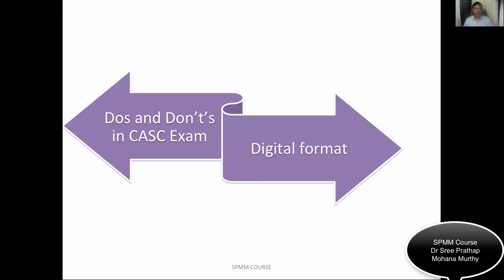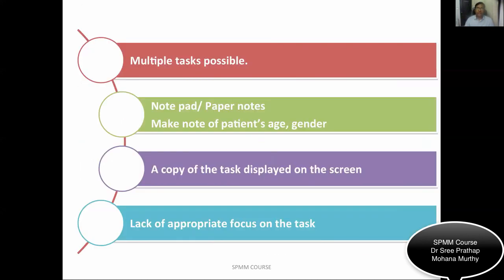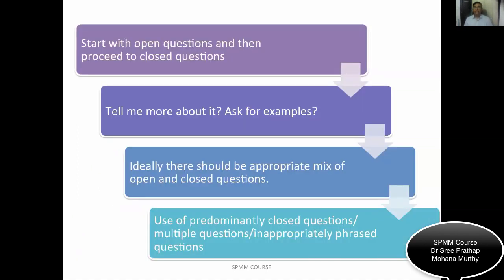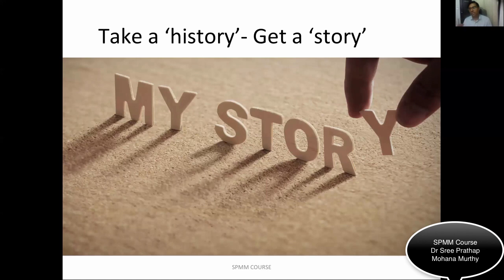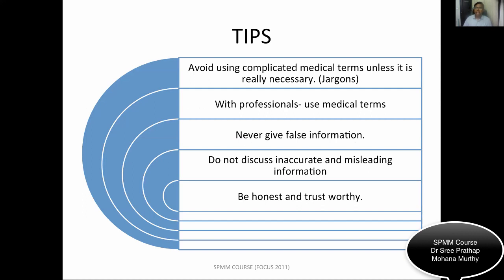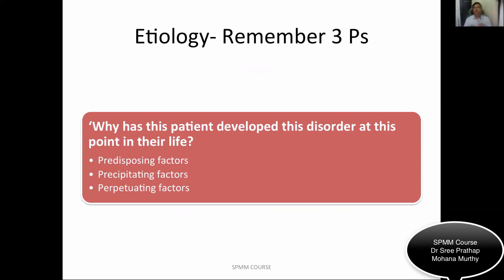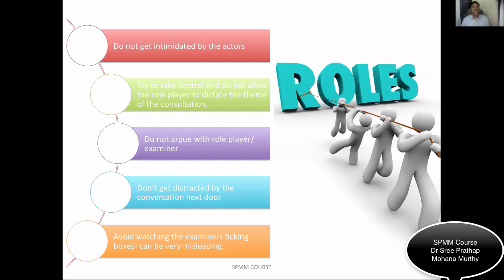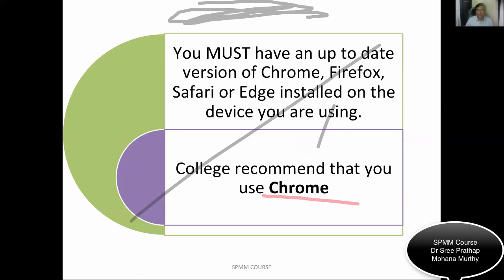CRACK THE CASC-SPMM COURSE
Dos and Donts in the CASC Exam
Some essential tips to pass the exam